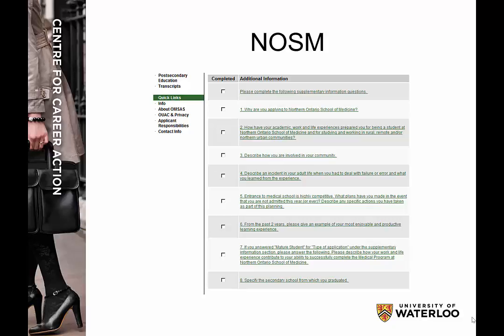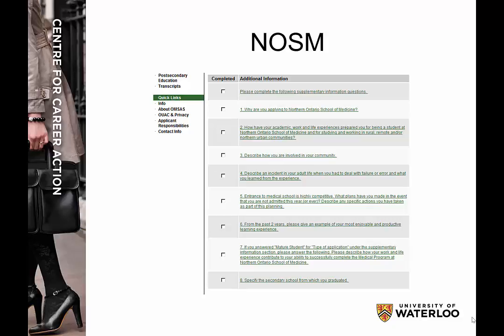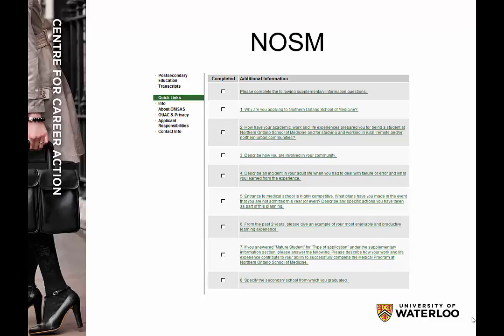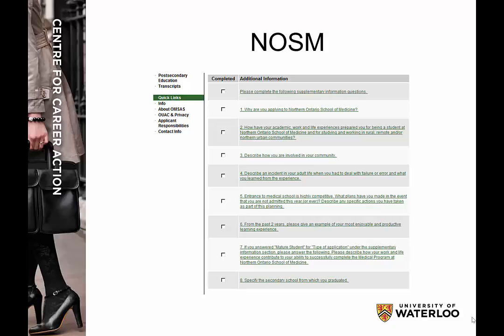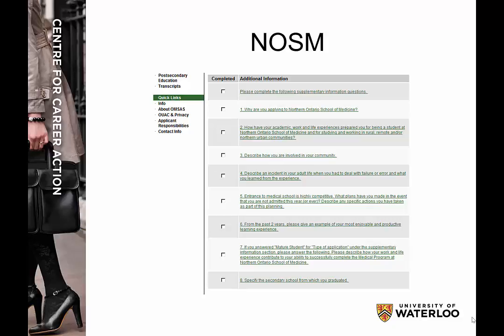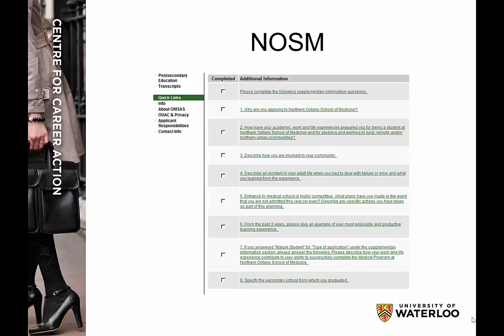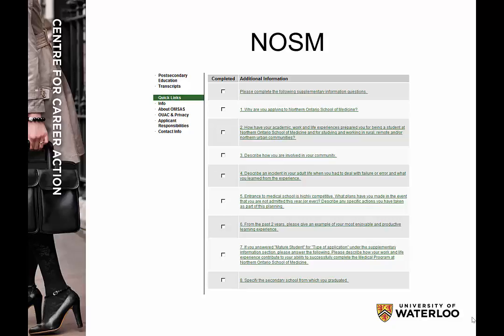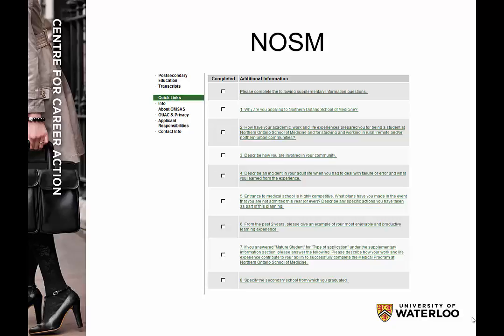School Submissions: NOSM